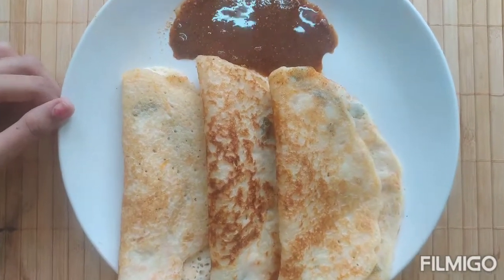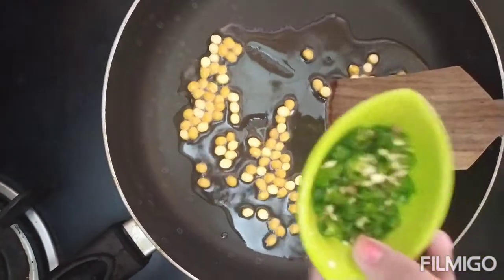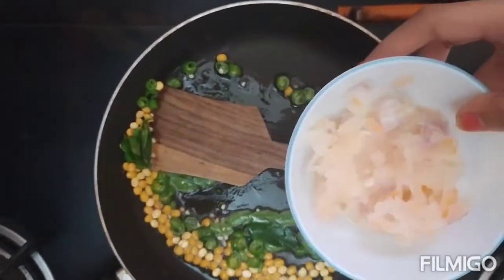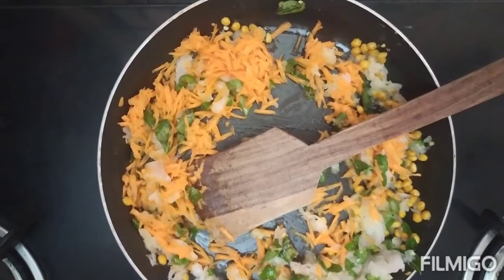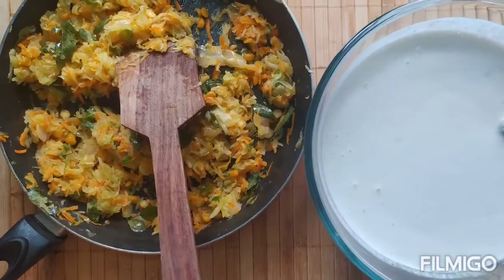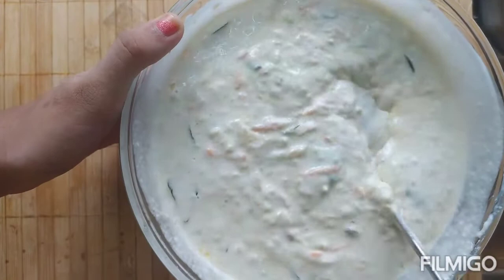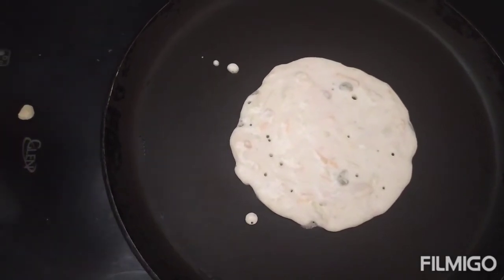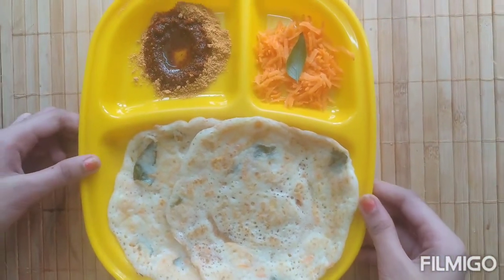Bottle gourd Uthappam#Sorakai dosa#Laukee uthappam Healthy Breakfast Veg Uthappam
Health Veggies Uthappam cab be prepared easily with grated bottle gourd ,carrot ,onion  & fermented dosa batter suitable for all ages.